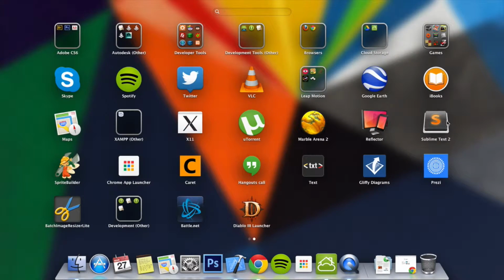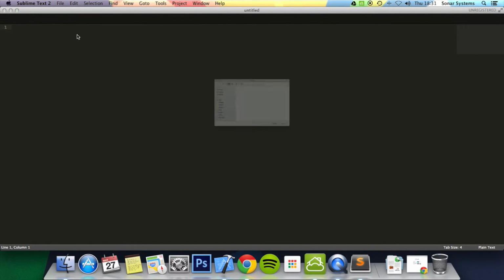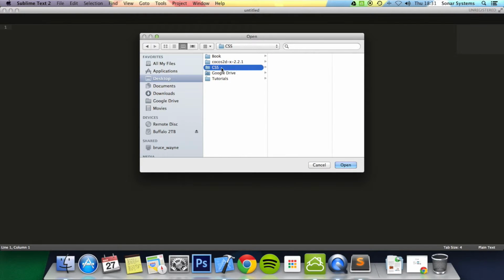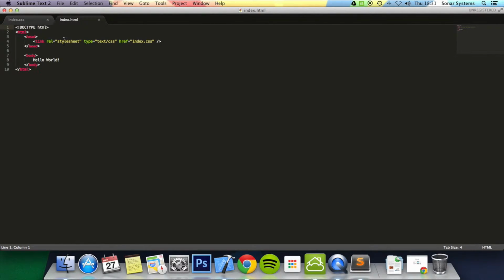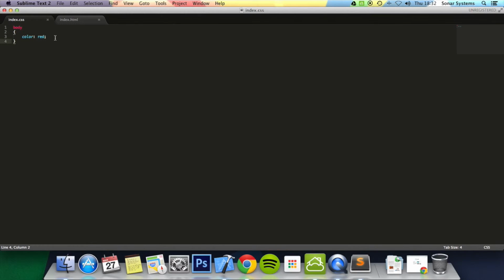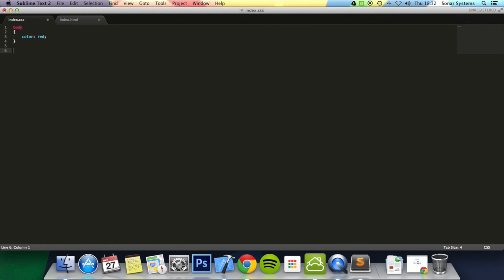CSS Basics Tutorial 2 - Syntax